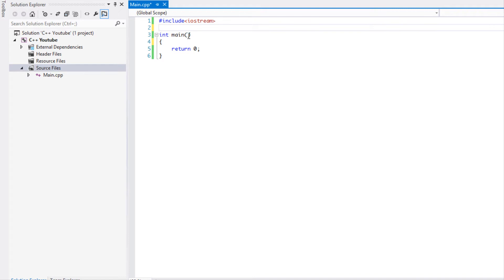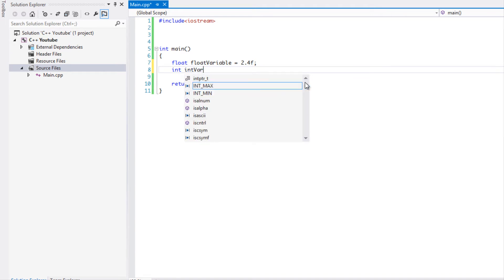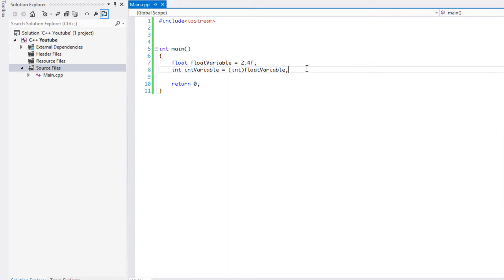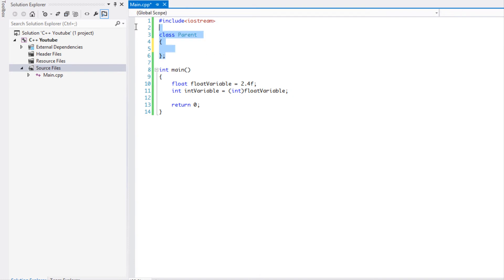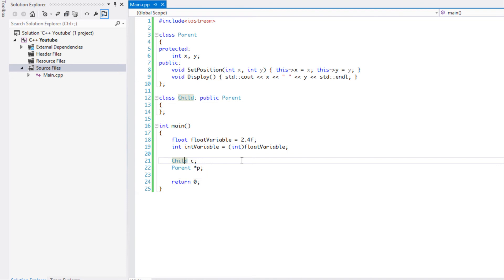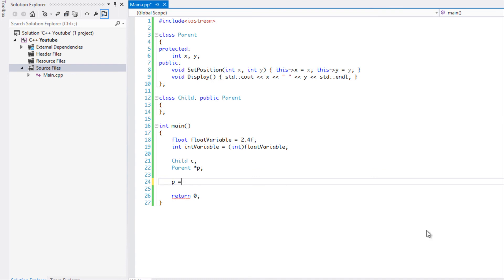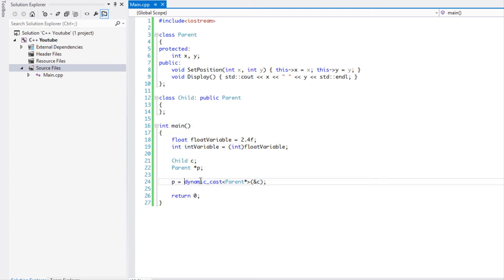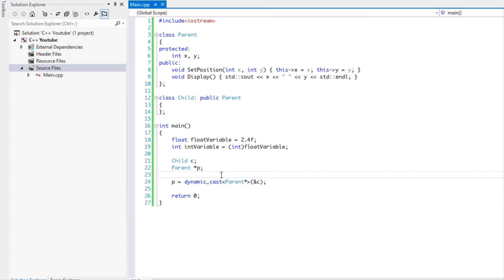C++ Made Easy HD Tutorial 77 - Type Casting [Dynamic Cast]